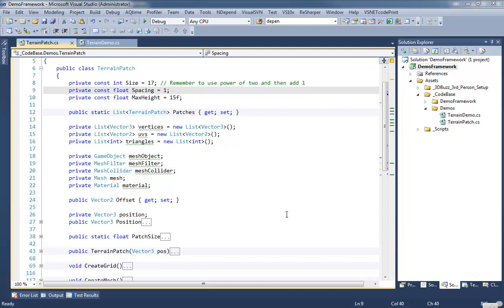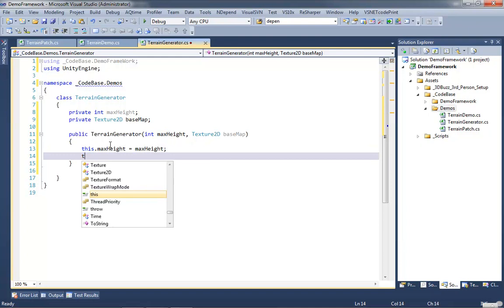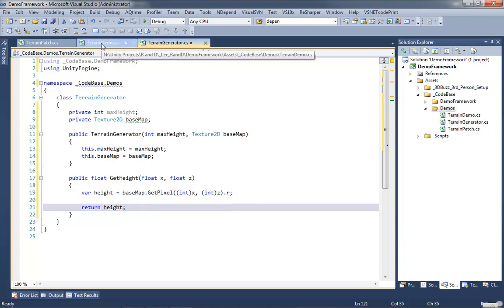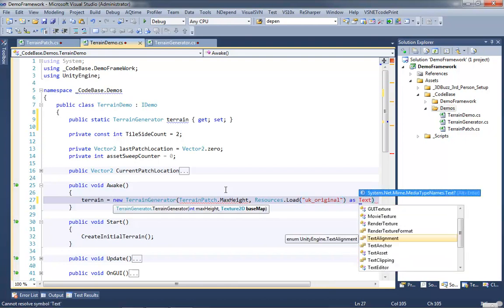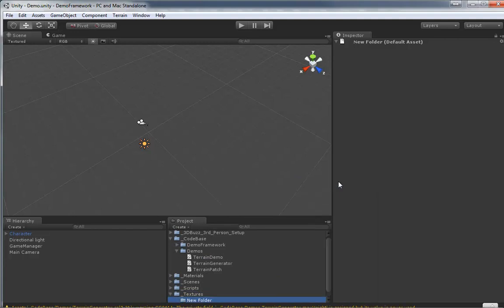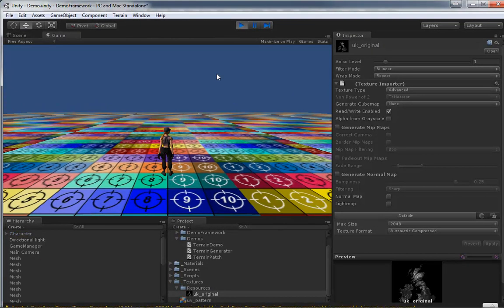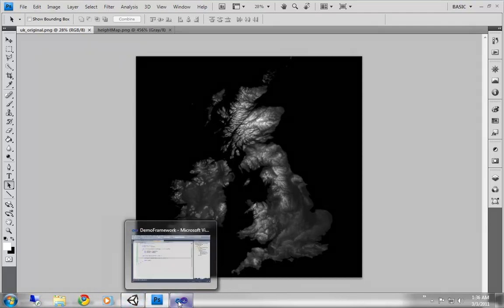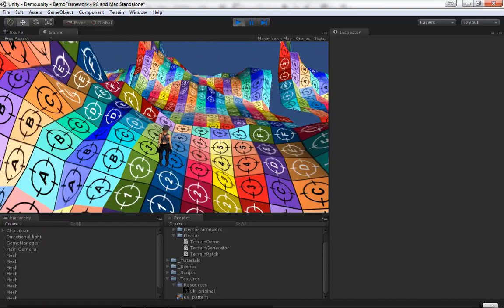🔴 Terrain R&D (Session 2.10) • The Beginning • MMO Game Development with Unity • (Pt. 33)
Moving on with our R&D session, we now get our height maps set up in the world, along with an adjustment to our code to take advantage of them.